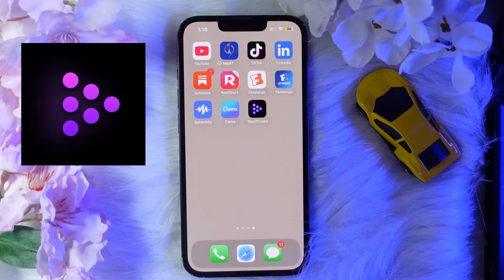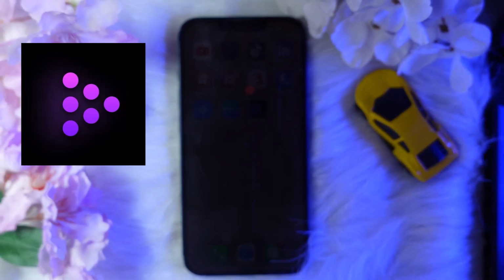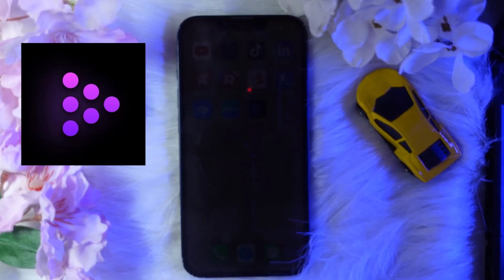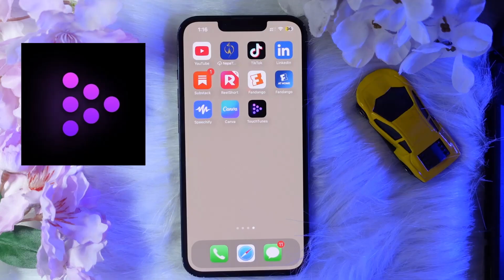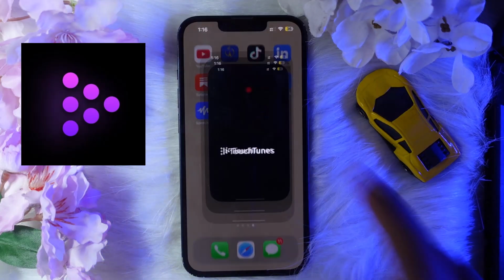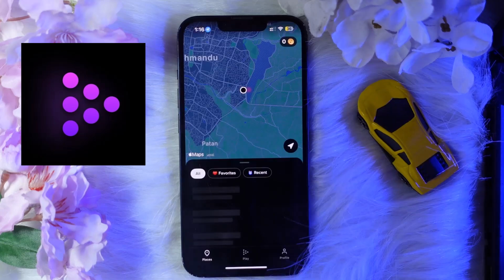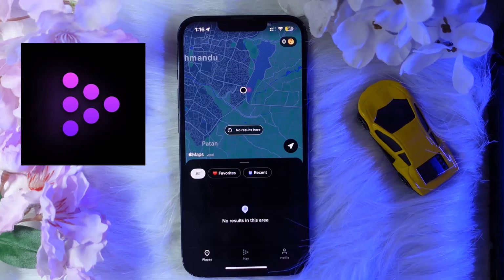How To Add Your Song To Favourite On TouchTunes - Here's A Quick & Easy Way - 2025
Want to know How To Easy Way To Favorite Songs on TouchTunes

 but don't know how?
This quick video will guide you to Easy Way To Favorite Songs on TouchTunes

So, in this few simple steps you can successfully Easy Way To Favorite Songs on TouchTunes

Timestamps :
00:
00:
00:
00: